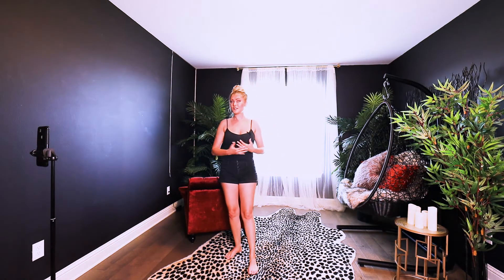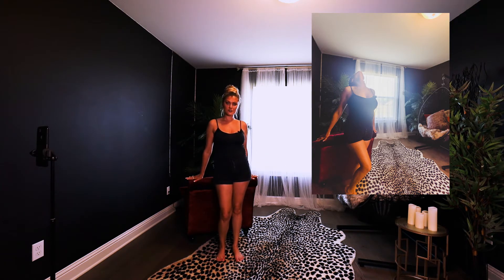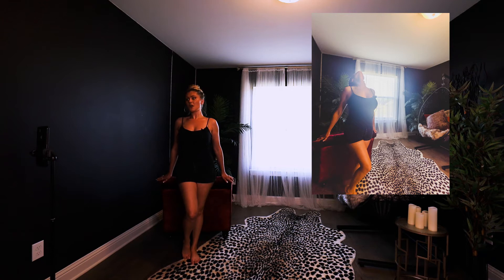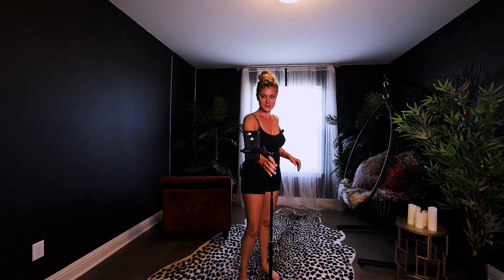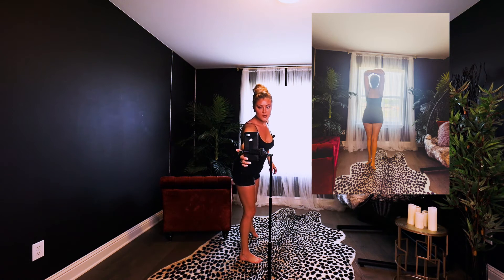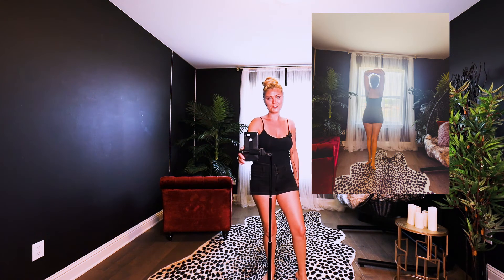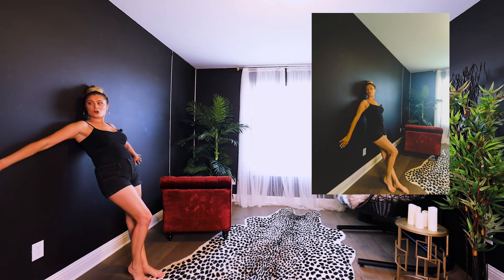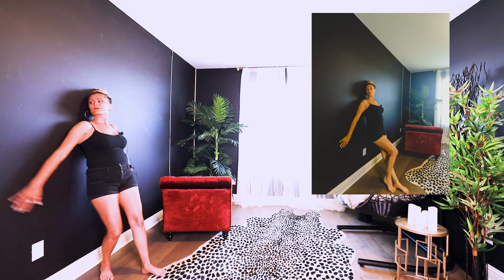Boudoir Posing Session // The Goddess Boudoir™ // NIKE Inspired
To join the community + get the accompanying Mobile Photography Course & LR Mobile Presets: